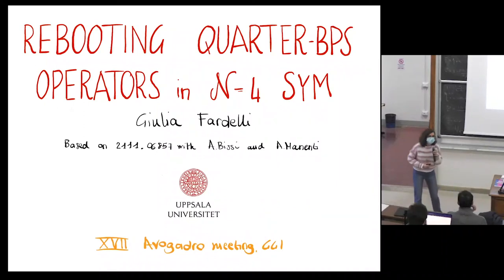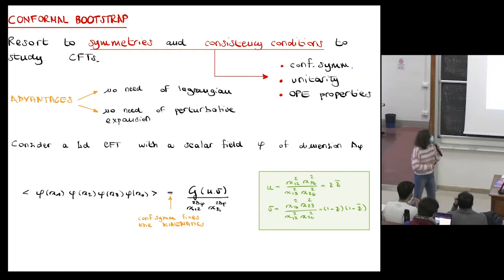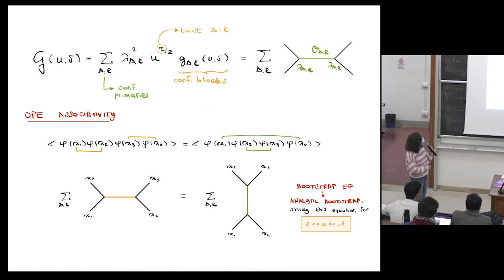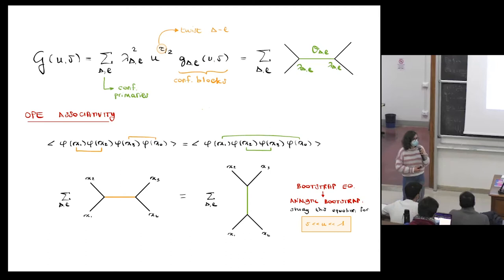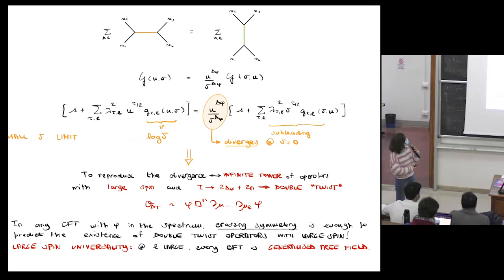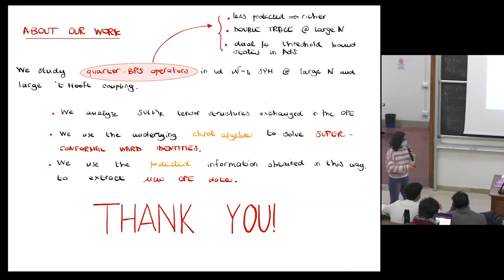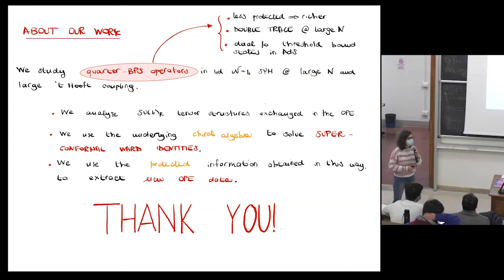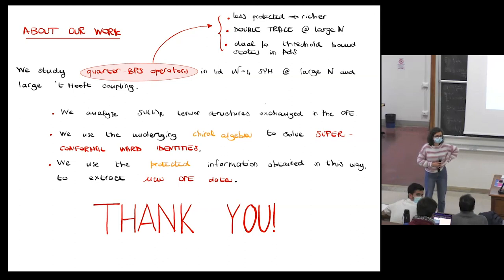XVII Avogadro Meeting - Giulia Fardelli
The Avogadro Meetings started in 2005 as an occasion for young Italian theoretical physicists to share their ideas and results in an informal atmosphere. The meeting is named after the University of Piemonte Orientale that hosted its first three editions. The meeting is traditionally scheduled just before the Christmas break to facilitate the participation of Italian postdocs and PhD students working abroad who can take the chance of their travel back home for Christmas to meet young colleagues and exchange ideas.